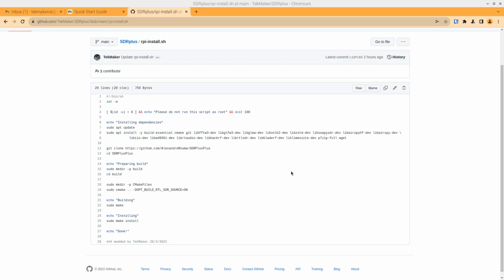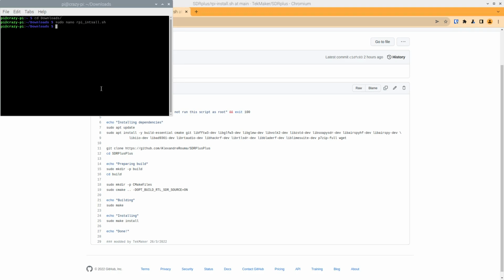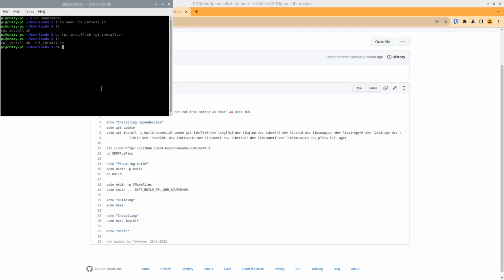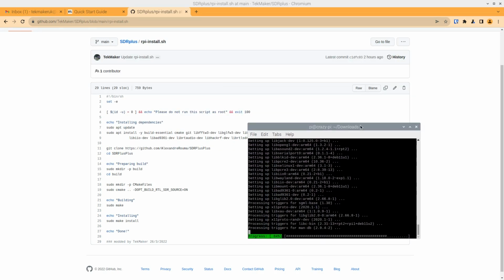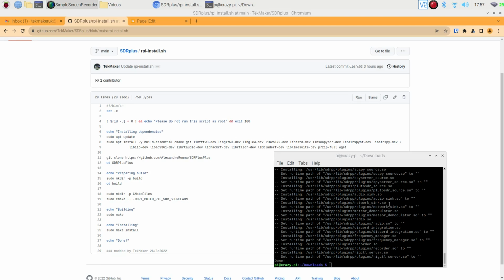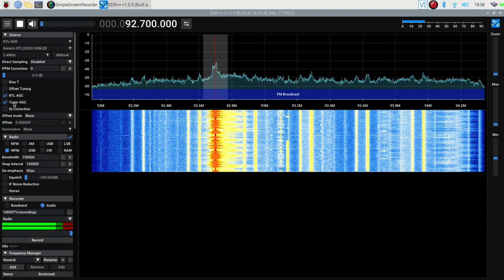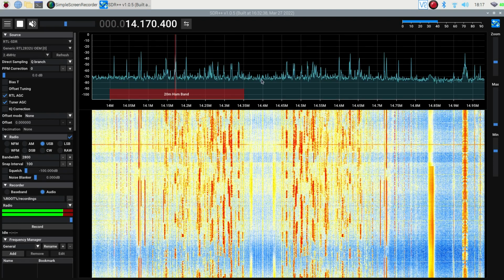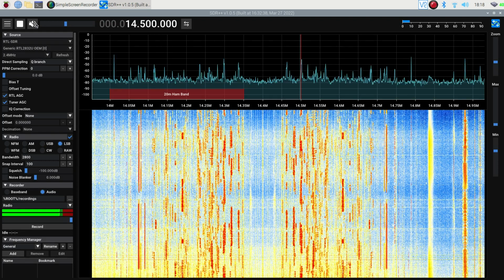Compiling SDR++ on a Raspberry Pi 4gb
I used my Raspberry Pi 4 4gb to compile the code for SDR++ and run it.

This is based on original articles by Kevin Loughin who used Alexandre Rouma's install script and source code.

or copy and paste the code below

I had a slight issue with signals mirroring around 14.4Mhz (and 28.8 Mhz) so here is some advice

Just for fun I recorded all of the video on my Pi 4 too and then edited it in KdenLive also on the Pi 4. What an amazing device they are!

#!/bin/sh
set -e

[ $(id -u) = 0 ] && echo "Please do not run this script as root" && exit 100

echo "Installing dependencies"
sudo apt install -y build-essential cmake git libfftw3-dev libglfw3-dev libglew-dev libvolk2-dev libzstd-dev libsoapysdr-dev libairspyhf-dev libairspy-dev \
            libiio-dev libad9361-dev librtaudio-dev libhackrf-dev librtlsdr-dev libbladerf-dev liblimesuite-dev p7zip-full wget

cd SDRPlusPlus

echo "Preparing build"
sudo mkdir -p build
cd build

sudo mkdir -p CMakeFiles
sudo cmake .. -DOPT_BUILD_RTL_SDR_SOURCE=ON

echo "Building"
sudo make

echo "Done!"

### modded by TekMaker 26/3/2022